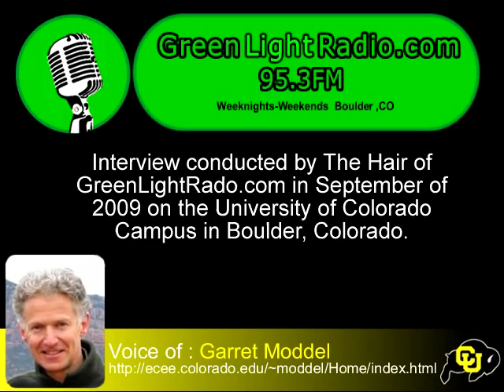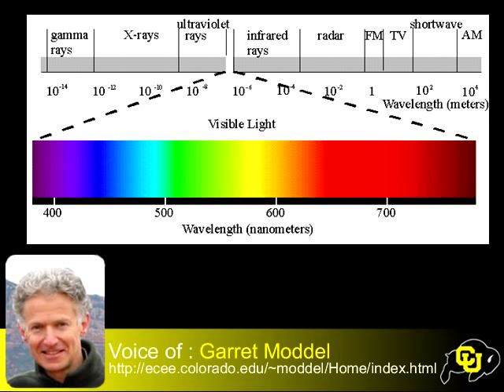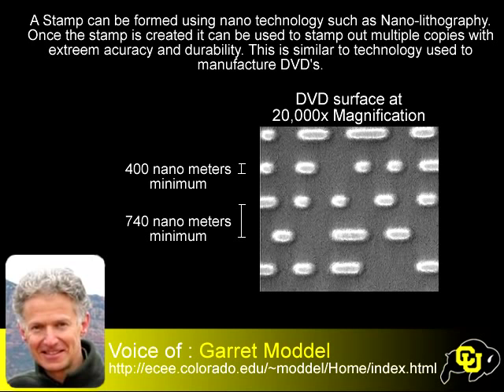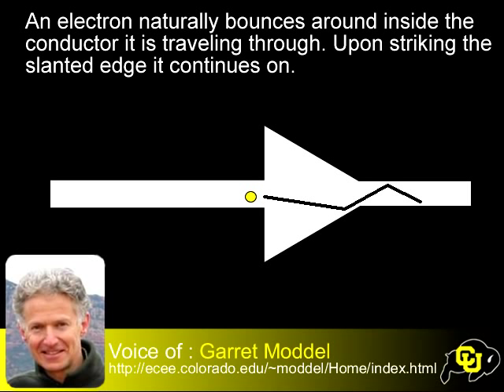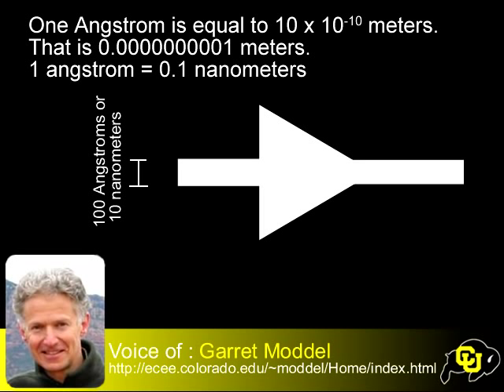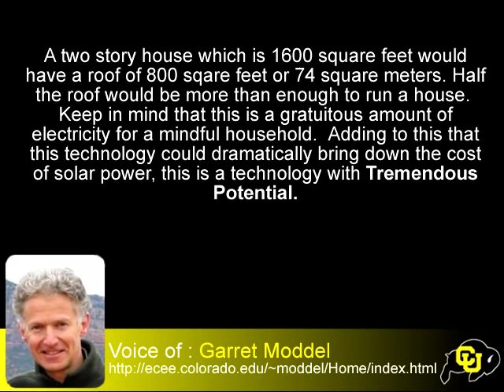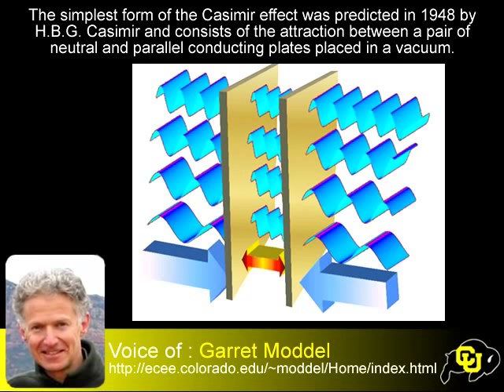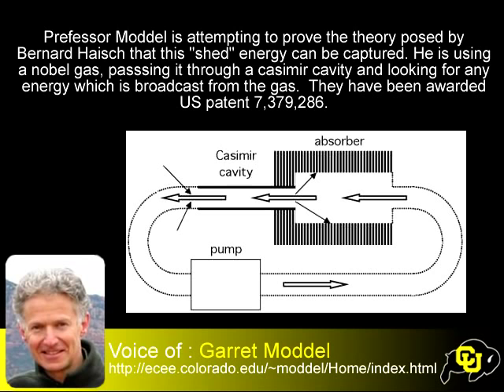Interview with Garret Moddel on his research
A Short interview conducted by The Hair of GreenLightRadio.com in September 2009.  Garret Model is a Professor at the University of Colorado in Boulder. He does a Recap on the two energy technologies he is currently researching. One is a new solar panel which when perfected can be stamped out of very thin metal film. It promises to be more efficient than traditional solar and Cheaper to manufacture. He has a working proof of concept but no full size device. The other is a theoretical Free Energy Device which employs the Casimir Effect. This is only a concept and has not been proven in the lab.